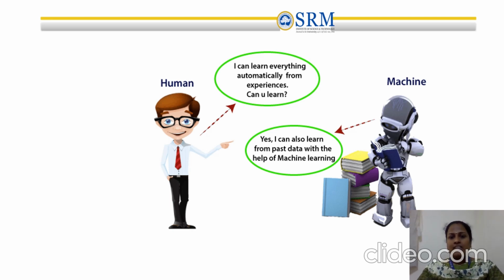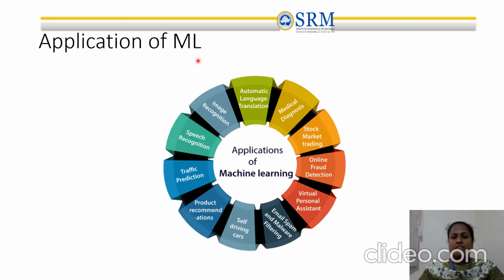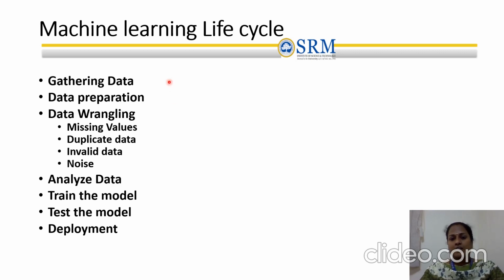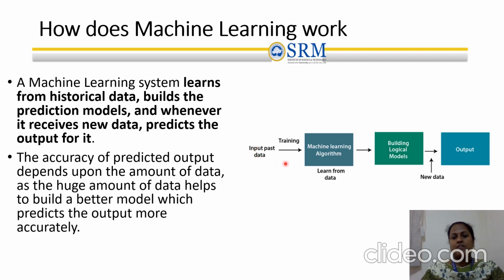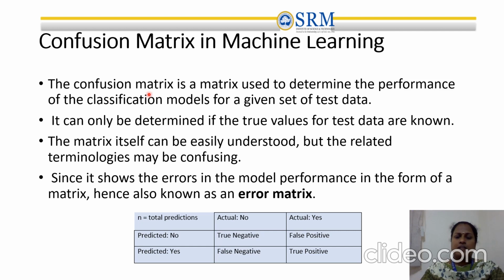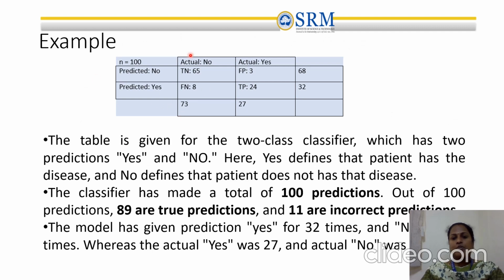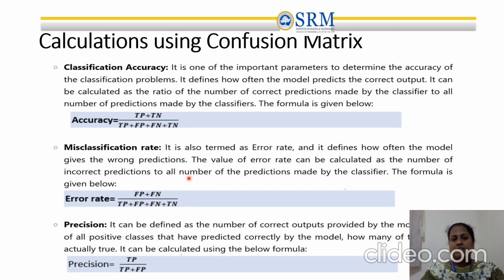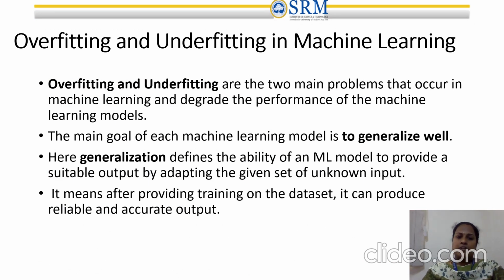MACHINE LEARNING BASIC 1